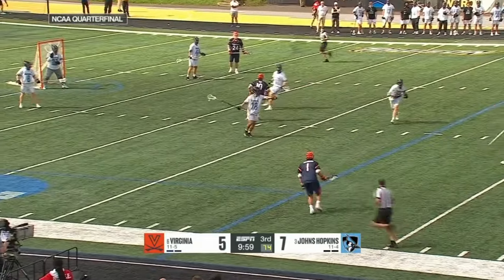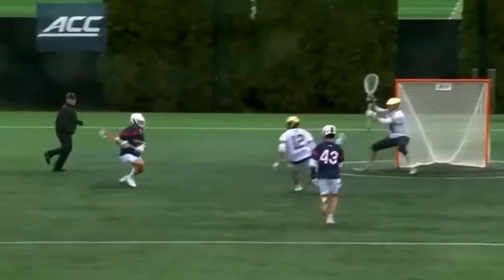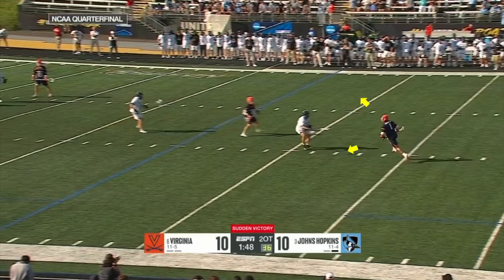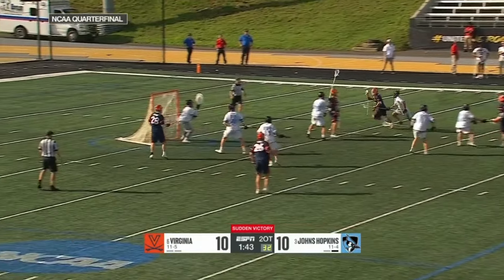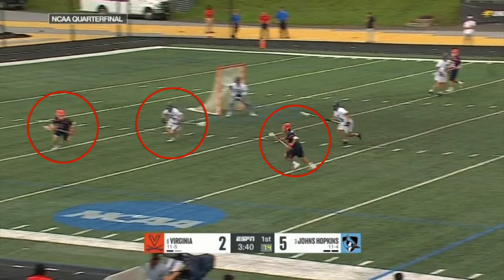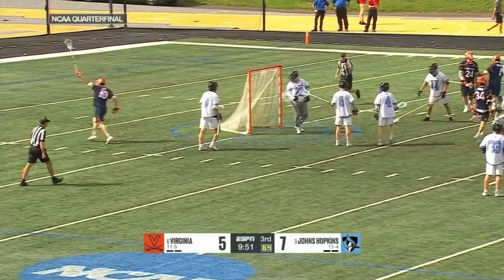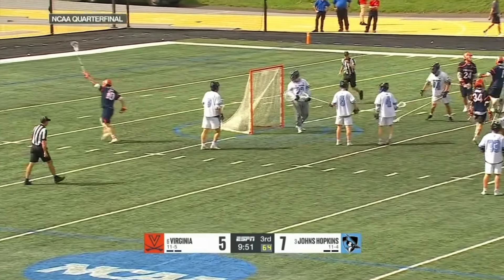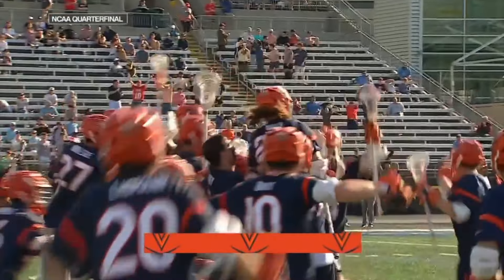SHELLENBERGER DOUBLE OT GAME WINNER: Lacrosse Film Breakdown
Get your OWN Film Breakdown: glelacrosse.com

UVA and Hopkins met last weekend for another historic postseason matchup. Hopkins came into the game favored after UVA had some tough losses before coming into the NCAA tournament. But if there is one thing we have learned, it is that previous record is completely wiped away on game day during playoffs. Shellenberger proved this by cashing in 4 points and the double OT game-winner to send UVA to championship weekend. Shellenberger continues to prove his dominance at the college level tallying 82 points this season. His elite decision-making elevates all of the players around him leading to players like Payton Cormier and McCabe Millon to shine. He was recently drafted second in the PLL draft and you could easily make the argument he could have gone first. Today I am going to break down what makes Shellenberger so talented and why he is going to succeed at the next level.